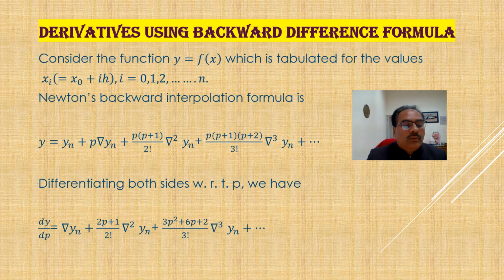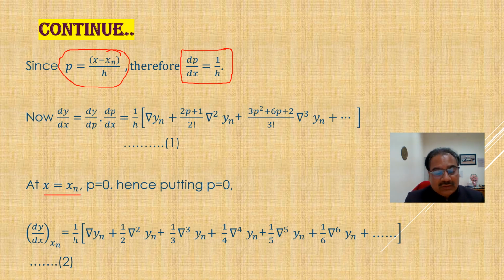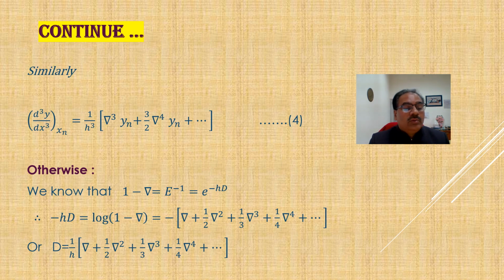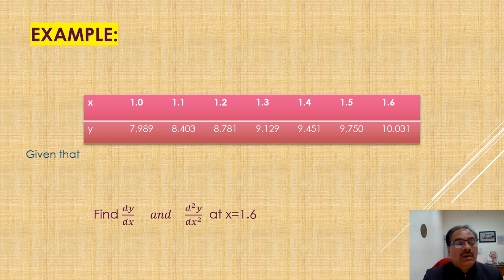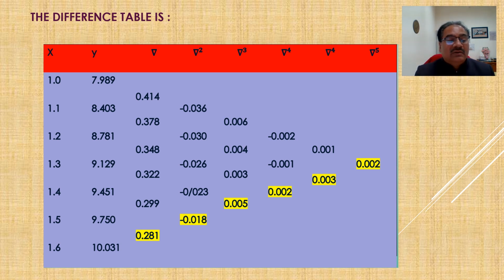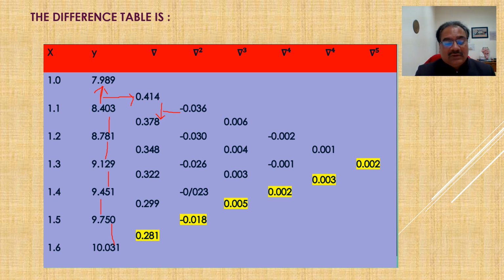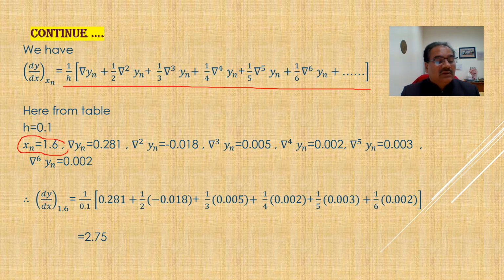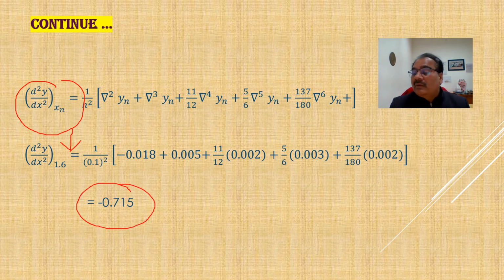Derivatives using backward difference formula :Prof.(Dr.) Ravi Kant Mishra